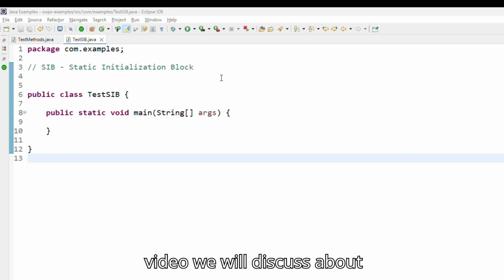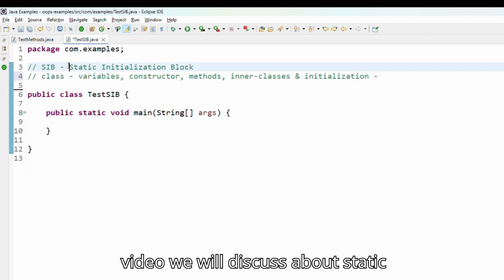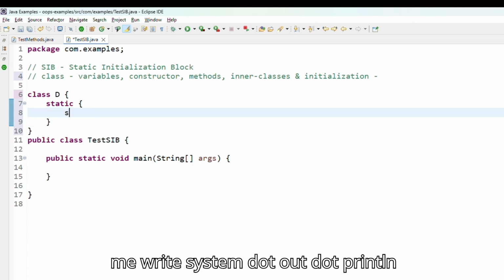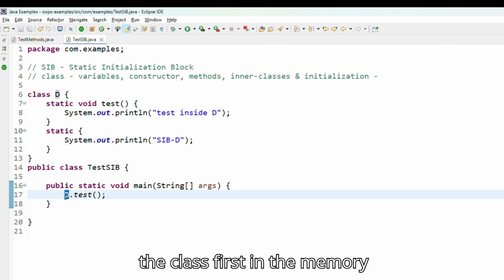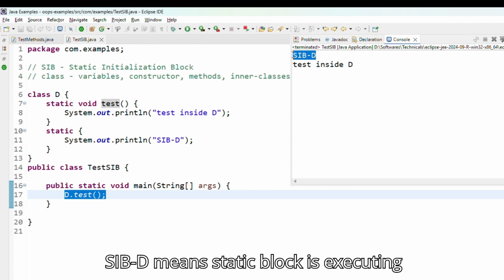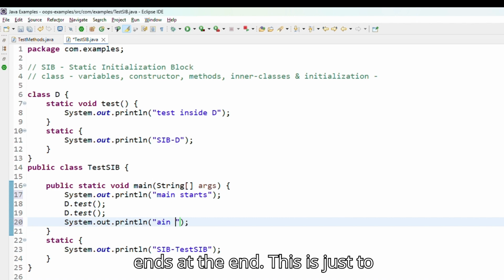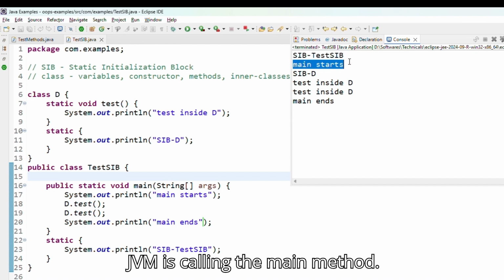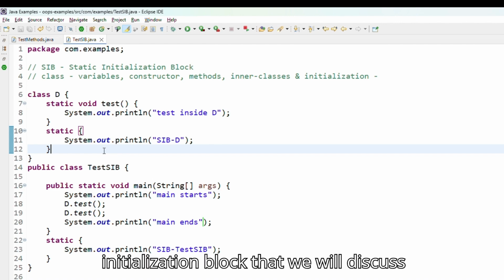Java Tutorial 30 - Static Initialization Block (SIB)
Understanding what else we can write inside the class and Static Initialization Block